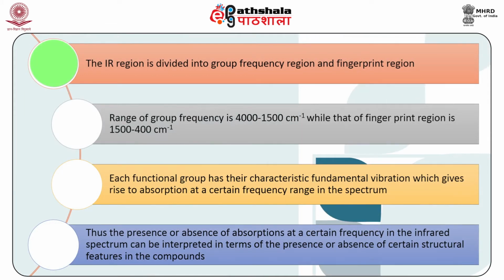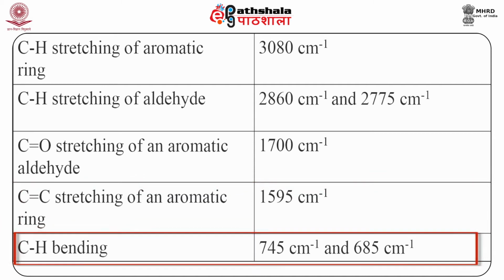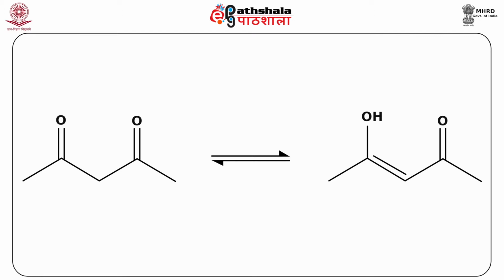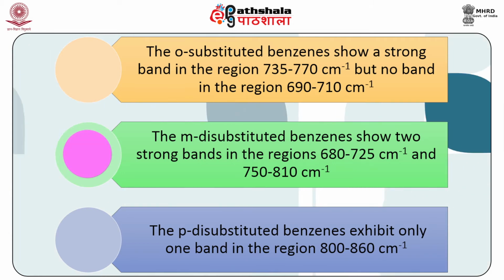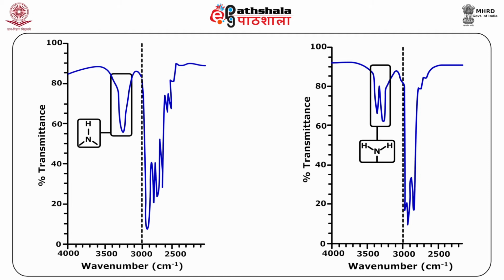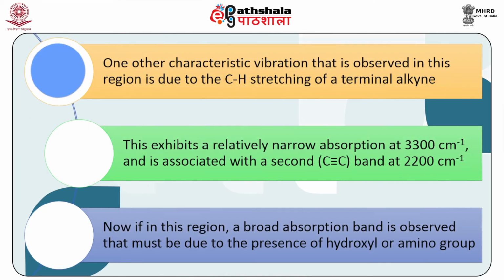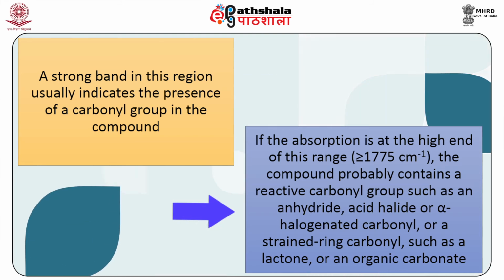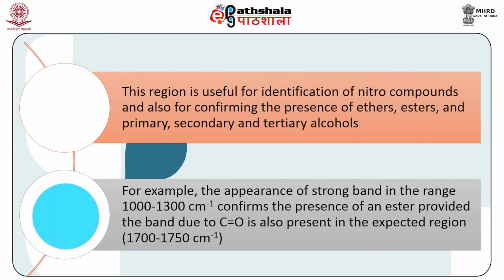Application Spectroscopy and Interpretation of IR Spectrum (CHE)